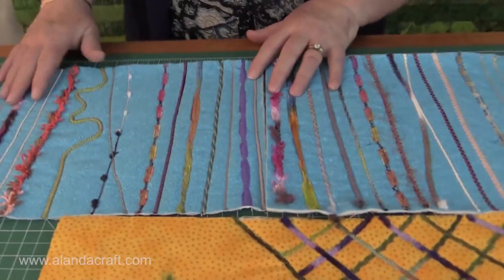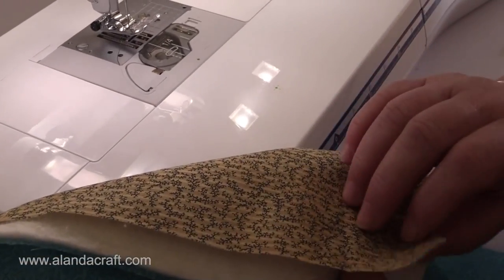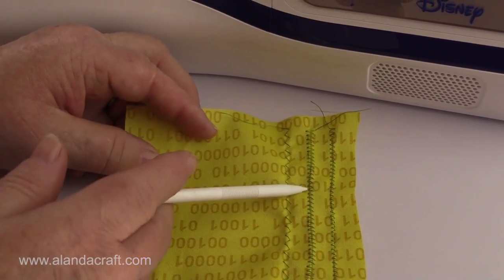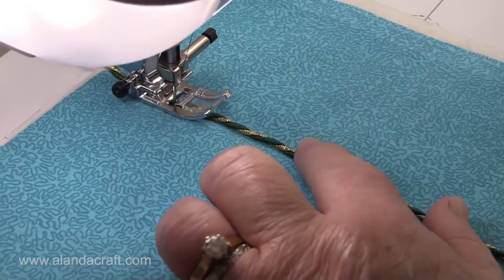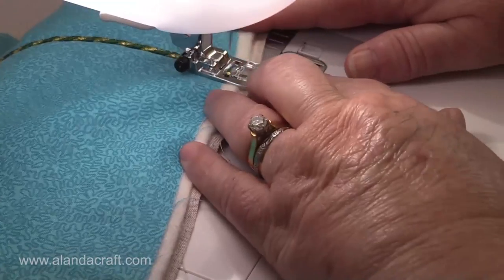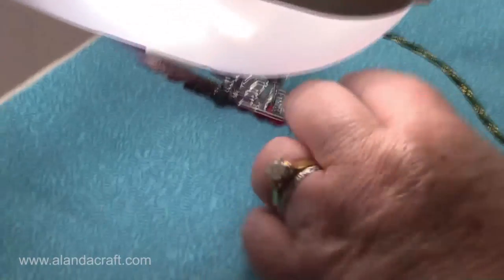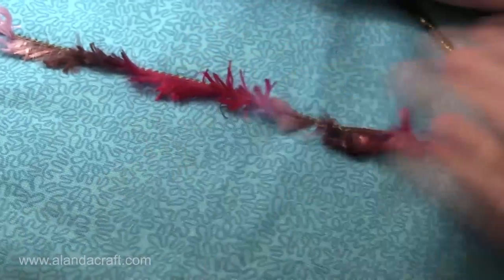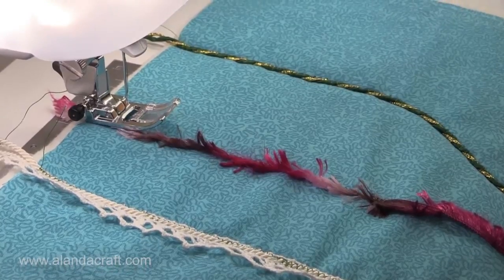How to Couch Without a Couching Foot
How to Couch without a Couching Foot - In this video tutorial, we show you how you can couch even if you don't have a couching foot for your sewing machine.